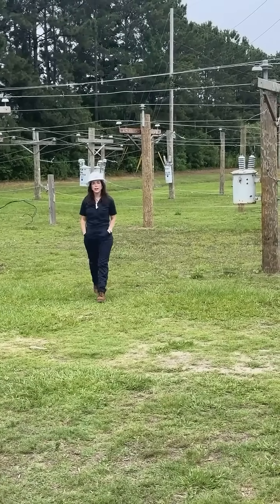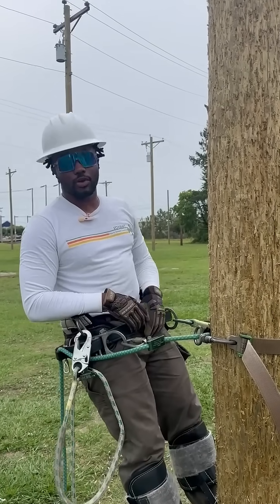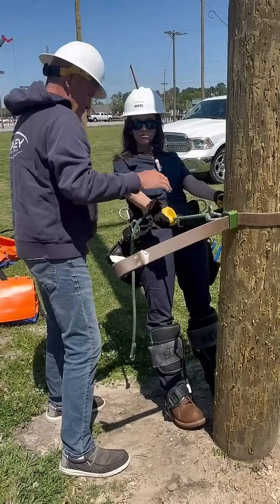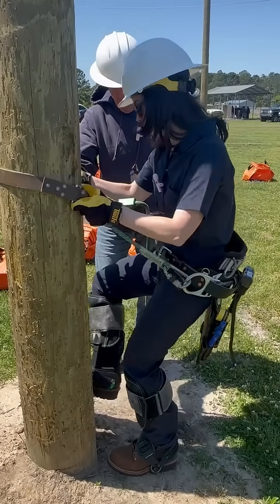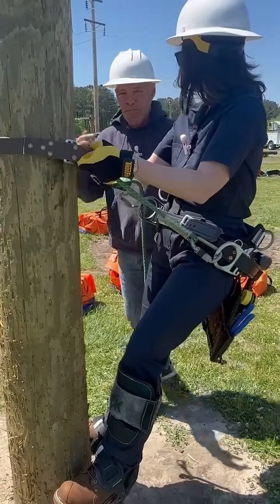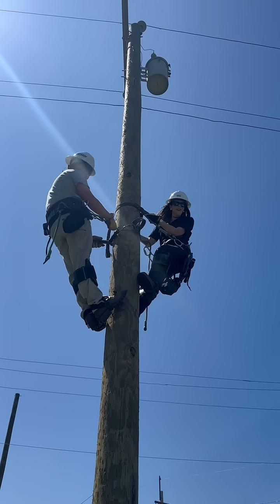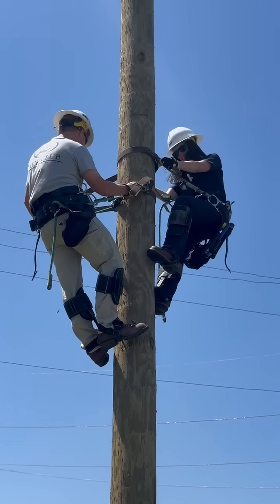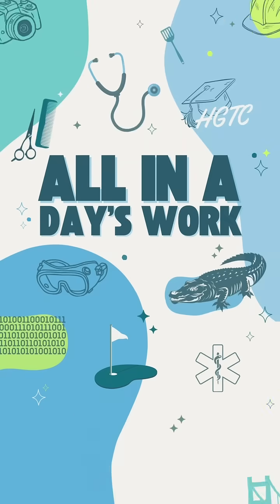All in a Days Work: Electrical Lineman Program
In this episode of All in a Day’s Work, HGTC Career Services steps into the role of an Electrical Line Worker student. On the Lineman training yard, she straps on safety gear, learns climbing techniques, and scales an electrical pole under the guidance of instructors and current students—experiencing firsthand the skills students need to succeed in this essential career field.